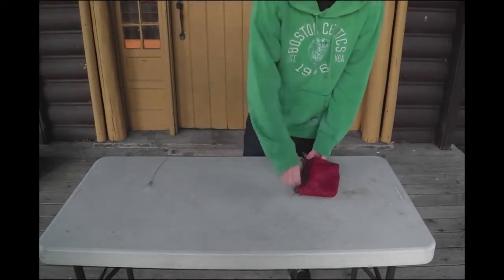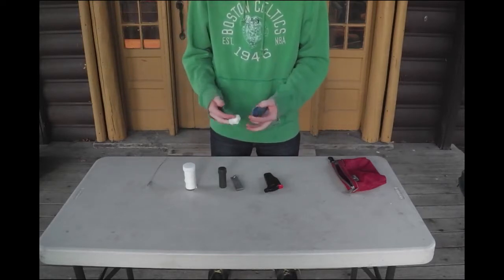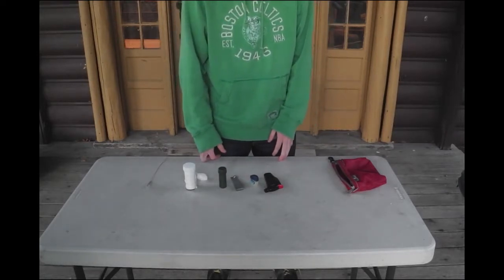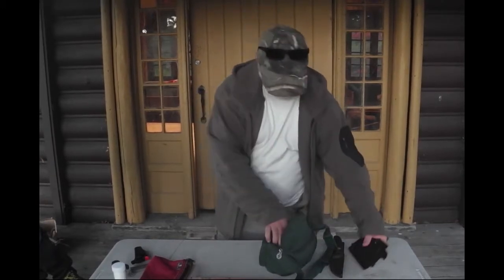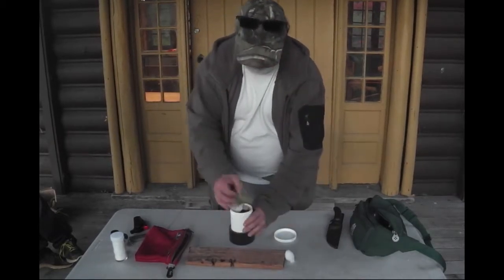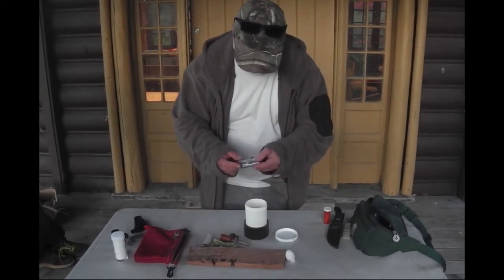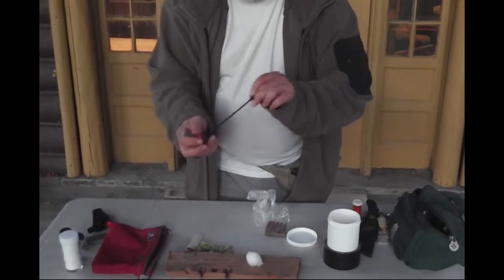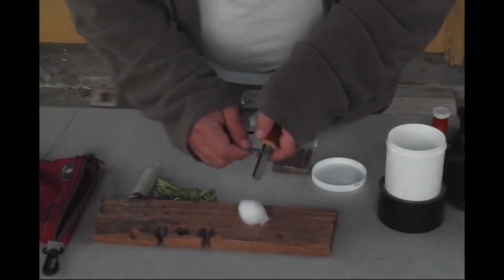Tutorial 4: Fire Kits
A few fire kits. And if you want to build your own here is a guide.